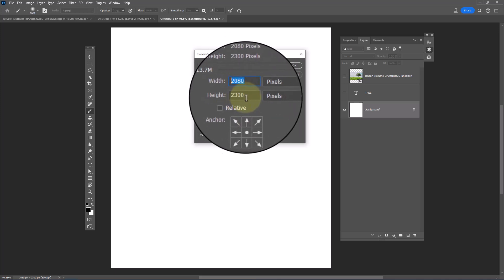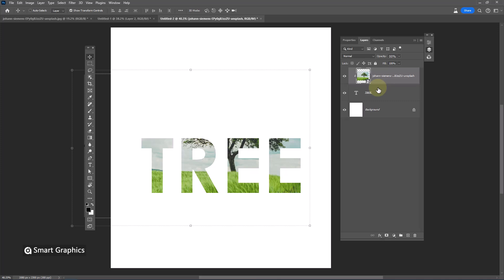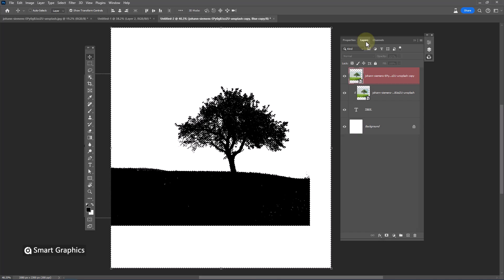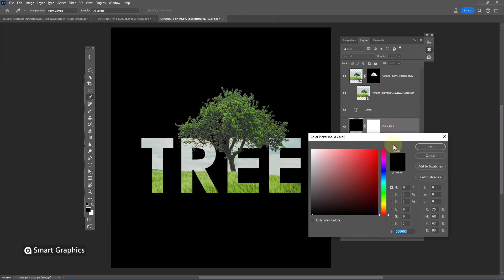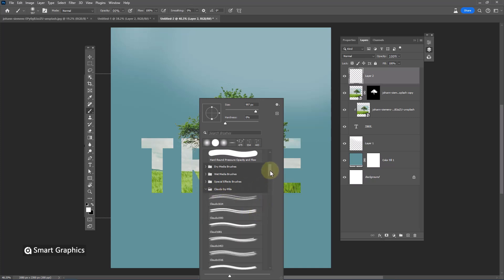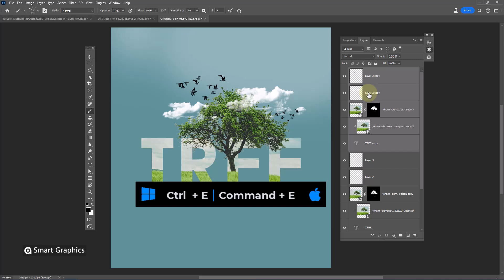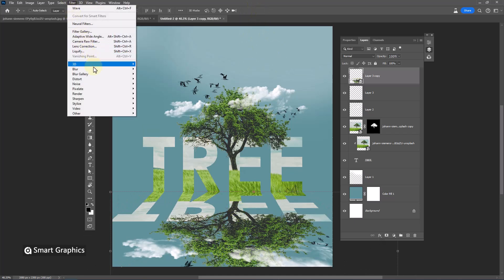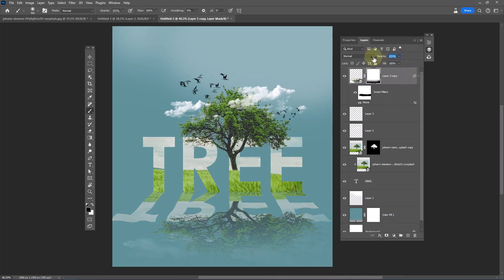Easy Manipulation in Photoshop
In this tutorial, you'll learn how to easily manipulate images in Photoshop using some simple techniques. By the end, you'll be able to create some beautiful graphics that you can use in your projects!

If you're looking for easy graphics tutorials that you can use in your projects, then this is the video for you! By the end of this tutorial, you'll be able to create beautiful graphics that you can use in your projects!